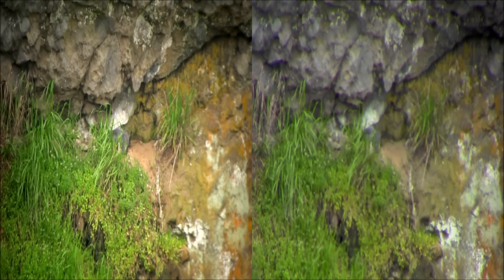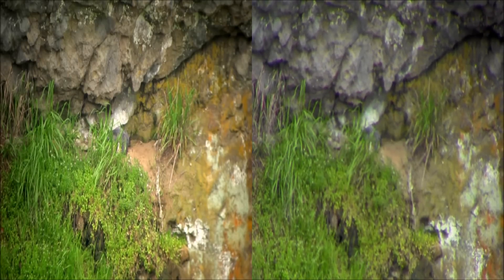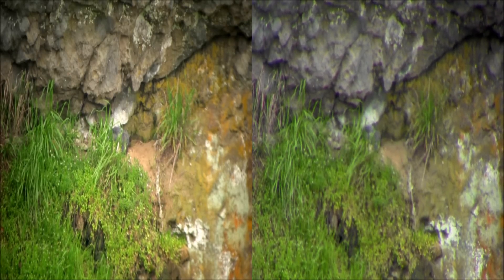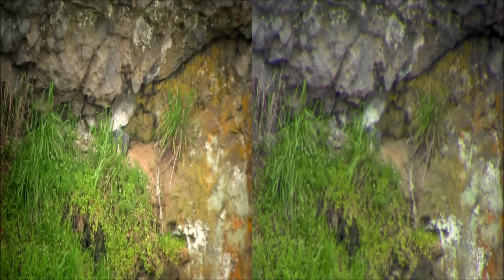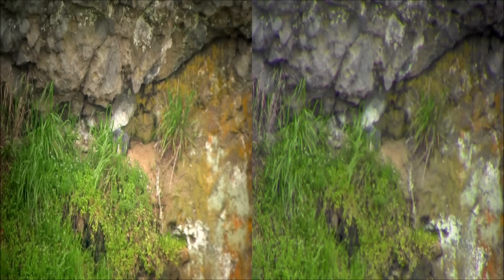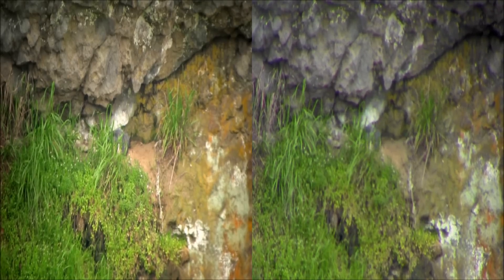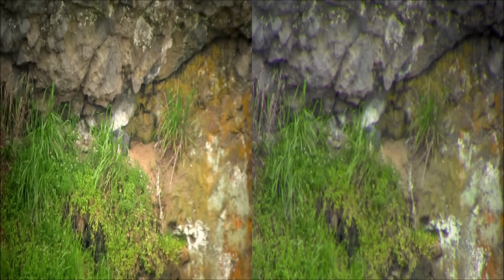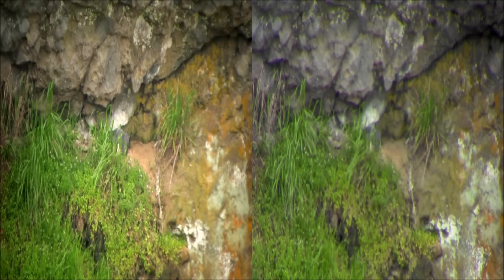3d test 275yards Snoqualmie Falls Peregrine Nest April 17, 2013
Just testing out the equipment to see if it's possible to capture 3D with what I already have. Testing software and the processes for a two camera video, combined into one 1920x1080 video file, this final result is for corrective equipment and process adjustments. To capture some of the best moments with Misty and Velocity.

roughly trim video in Ulead MovieFactory (Not accurate enough to trim precisely with the hand clap) save M2TS/MTS to AVI.
precisely trim video in LightWorks (with the hand clap, you can heard it).
VirtualDub filters used to match left and right:
rotate arbitrary (it's not likely both cameras will be exactly correct)
Null transform (for cropping)
smart resize (to get it back to 1920x1080)
contrast, brightness, color
should also run deshaker
txt to avs script: StackHorizontal(AviSource("f:\scotts\projects\right.avi"), AviSource("f:\scotts\projects\left.avi"))
smart resize (to squash and get it back to 1920x1080)

Windows MovieMaker AVI to WMV

The least expensive way to view 3D is the red blue glasses, either cardboard or plastic framed. otherwise, research the technology and you'll find you'll need a 120hz monitor, and a video card to support it, HD needs a minimum medium speed two core processor, or a real cooking fast single core.

Be ready for more 3D snippets.